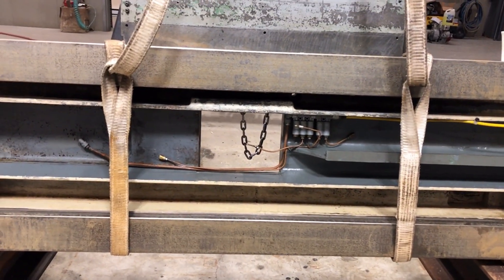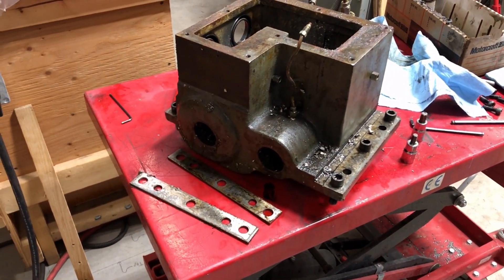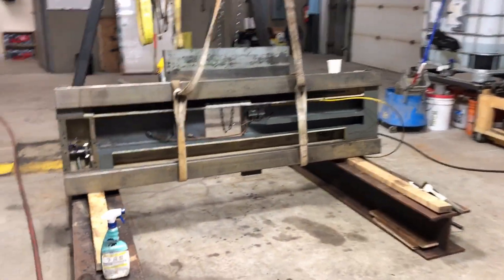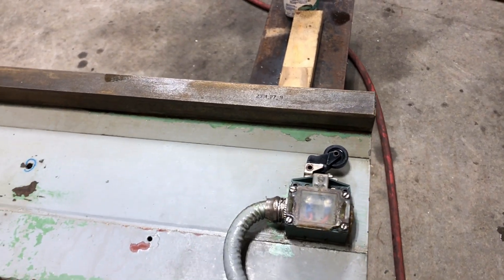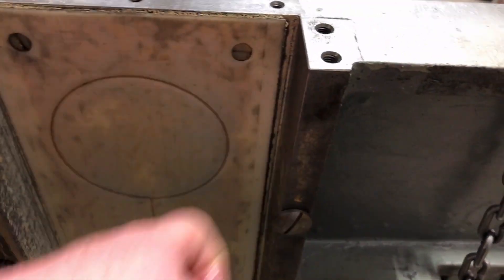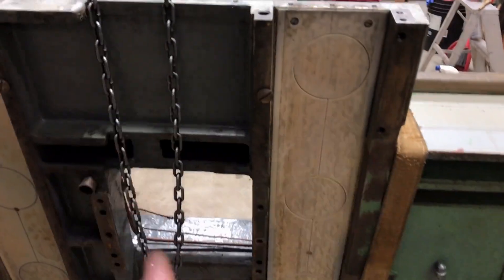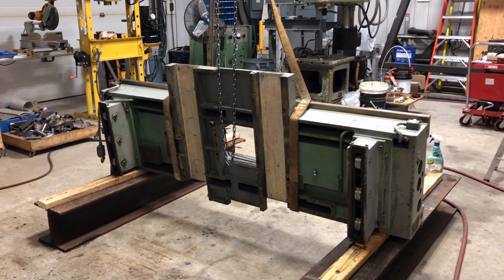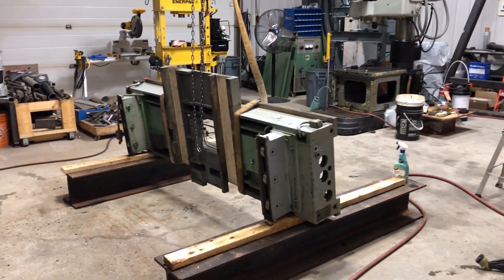HBM Update No 4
Cleaning Saddle, Dirty Gearbox and Way Liner Issues